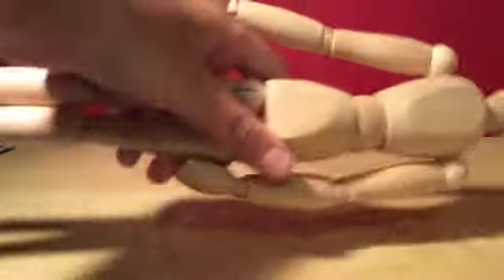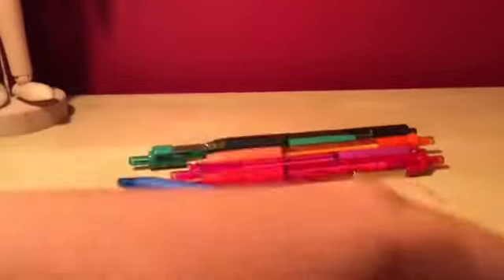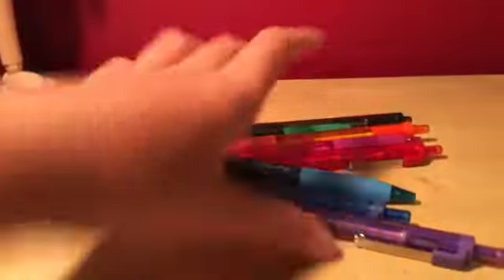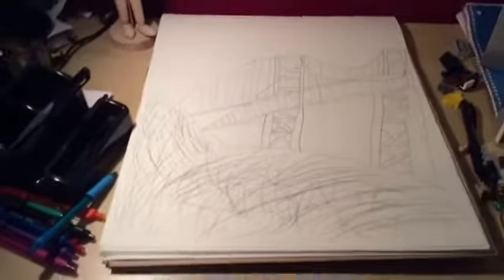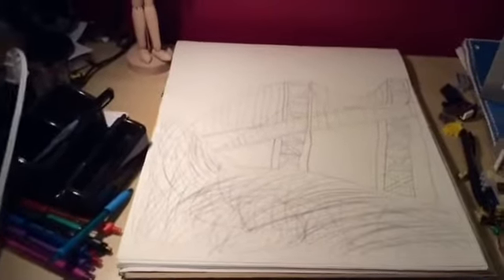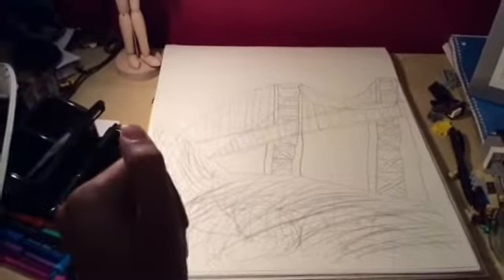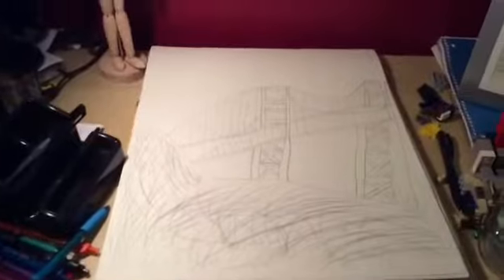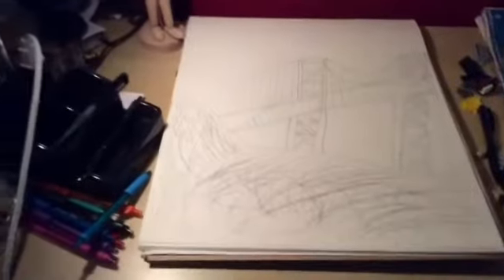Showing of my supplies for drawings and recent drawings